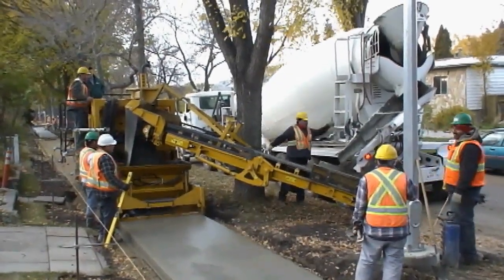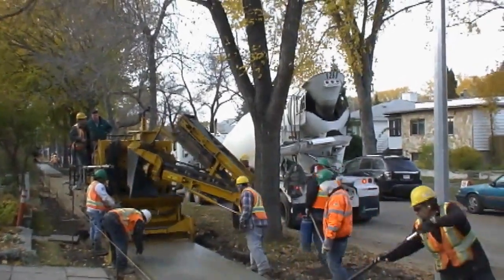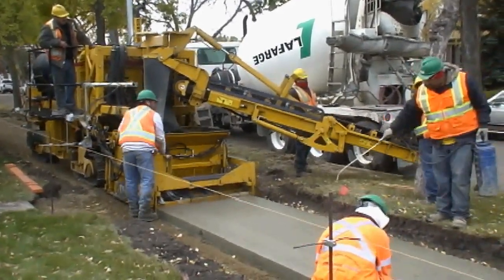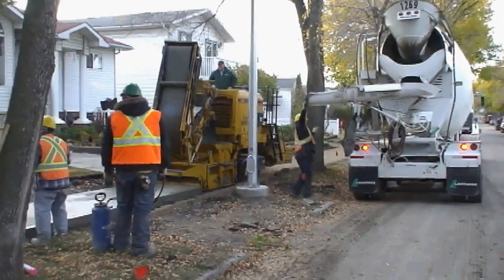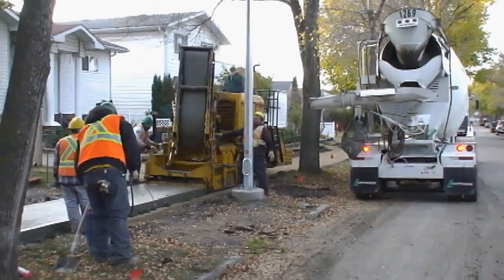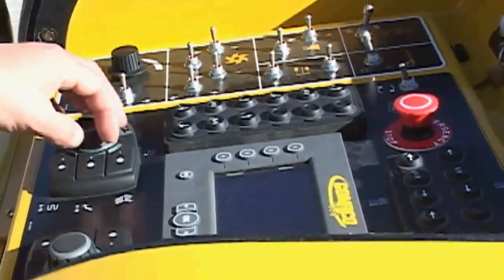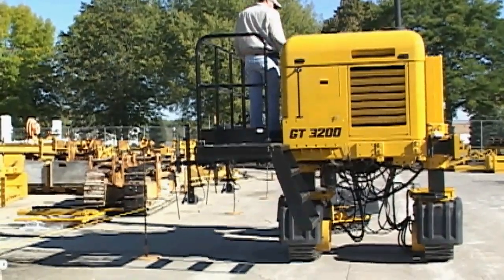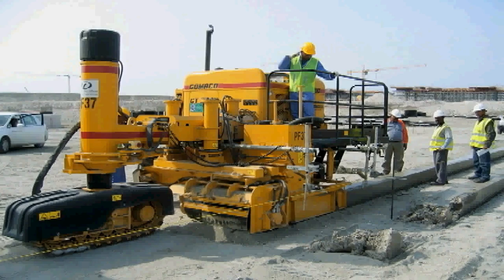GOMACO GT-3200 Concrete Slipform Sidewalk Paver